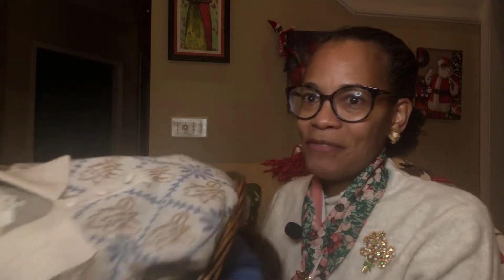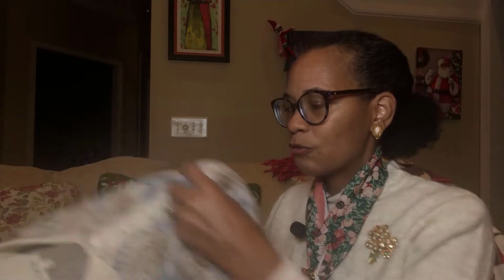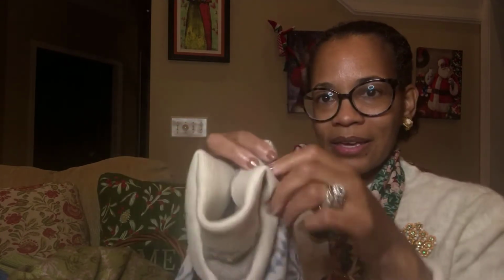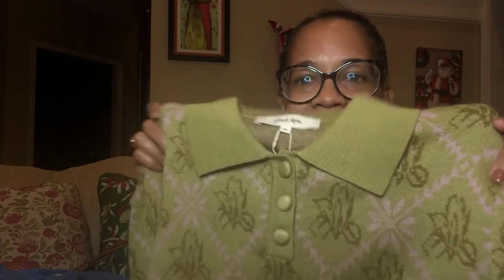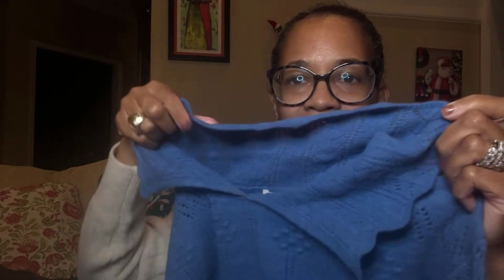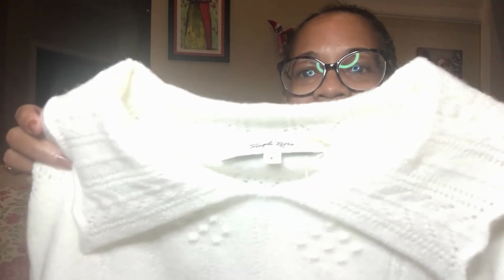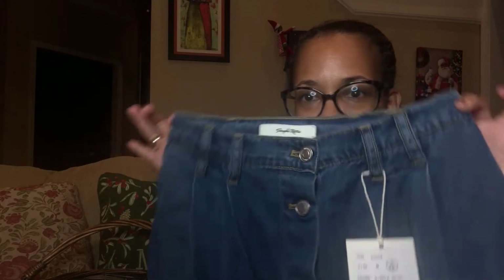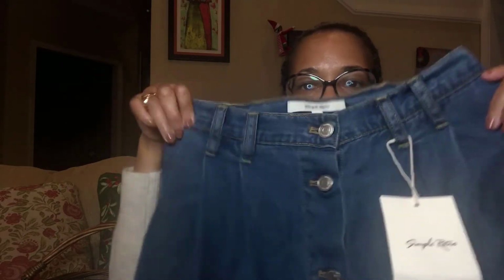Simple Retro Classic Clothing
Hello and welcome to Southern Ways with Felicia! I am excited to share my new pieces that are vintage inspired and made by Simple Retro. For the longest time, I kept getting ads online and really like the way their collection looked. I was so pleased when my friend Drew Hayden Keelin shared her Simple Retro haul. That was all the confirmation I needed to go ahead with placing my order! I have linked Drew’s video below.
Sweetly Southern,
Felicia

👒 Instagram: Southern Ways with Felicia
🔹 Facebook: Southern Ways with Felicia
🎼 Music Produced By: Lukrembo/ Title: Cheese